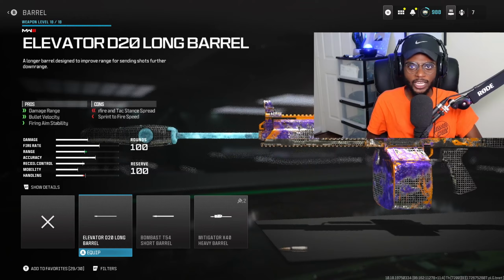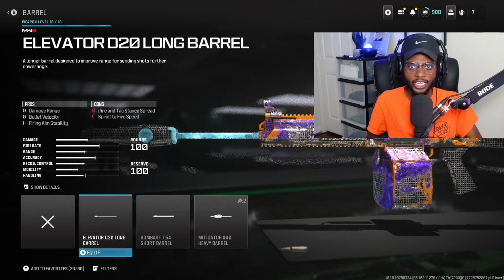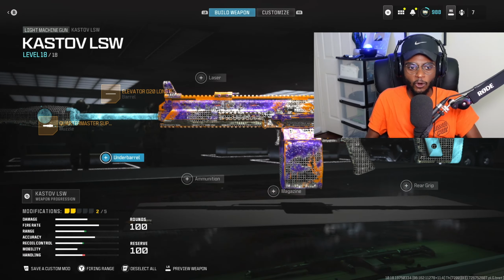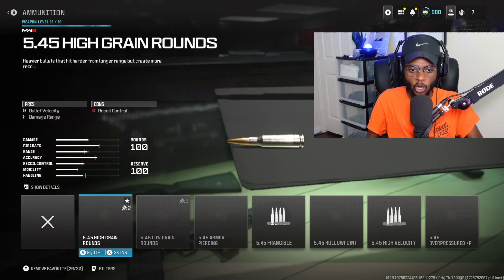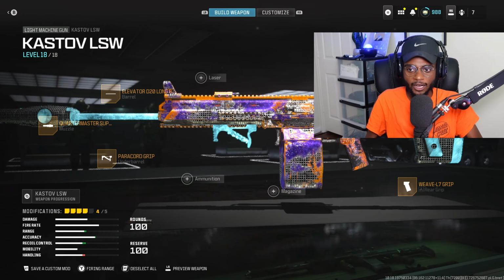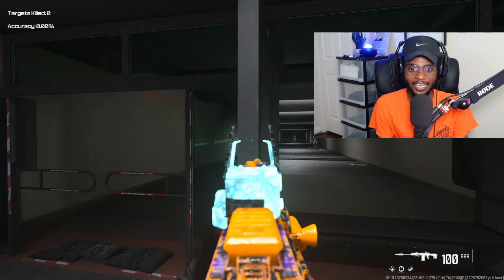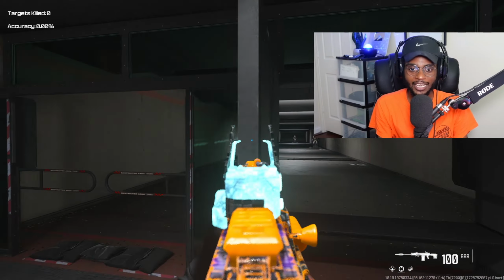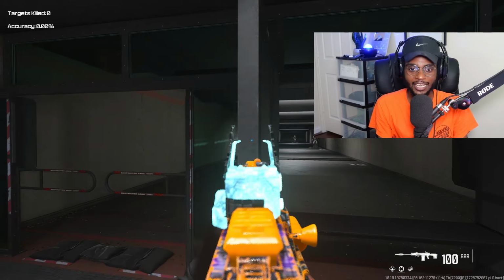new *NO RECOIL* KASTOV LSW CLASS in MW3! 🔥 (Best KASTOV LSW Class Setup) - Modern Warfare 3 Warzone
0:00 Best KASTOV LSW Class Setup MW3
4:30 KASTOV LSW MGB NUKE Gameplay 1 MW3
12:31 KASTOV LSW MGB NUKE Gameplay 2 MW3